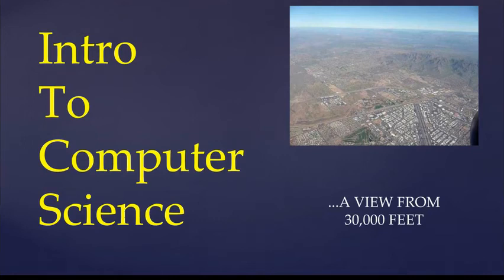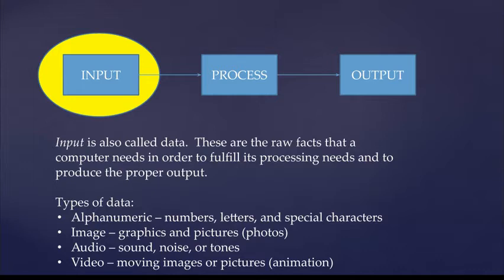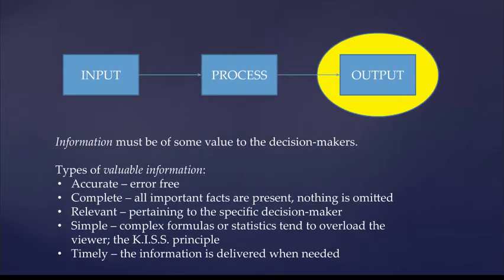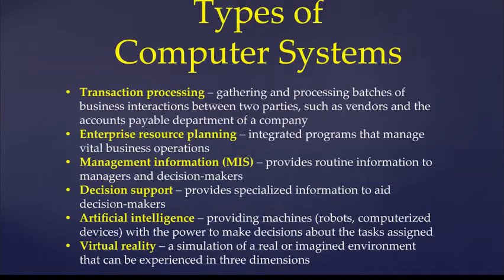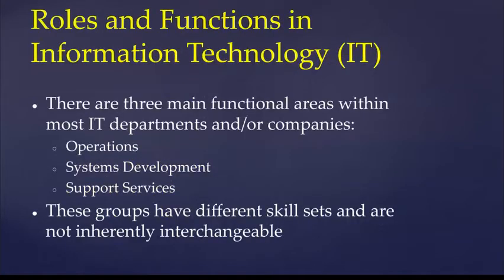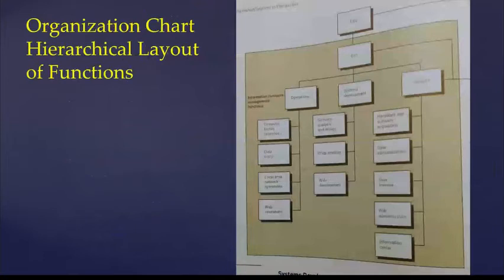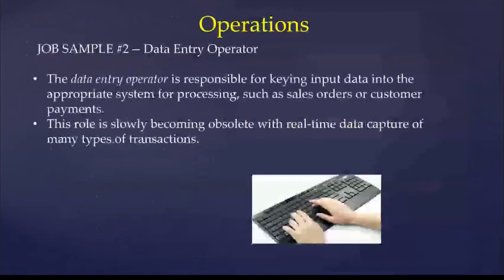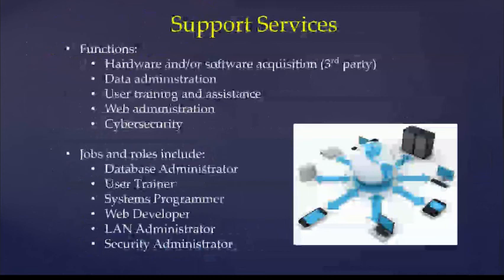PAP Intro to Computer Science